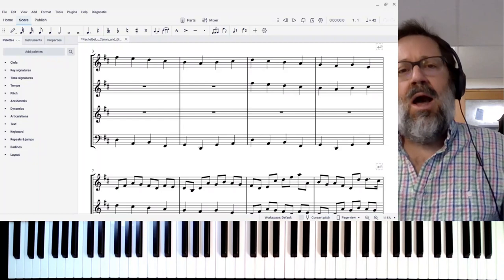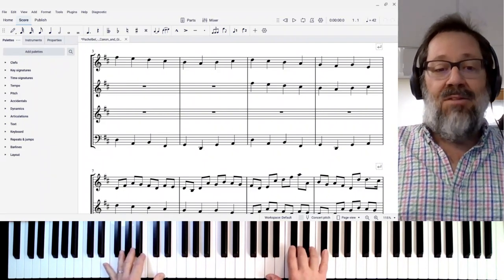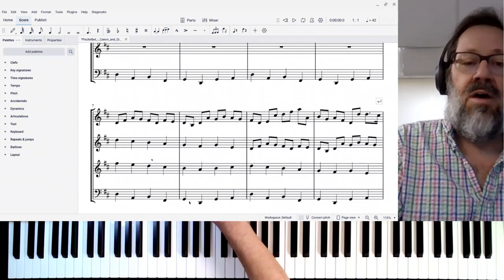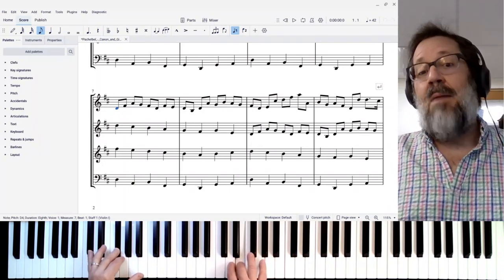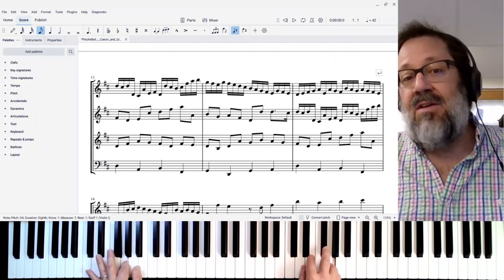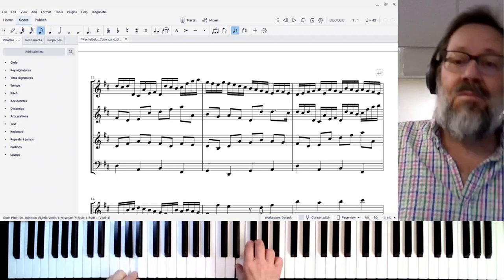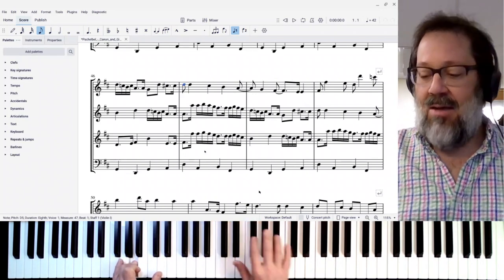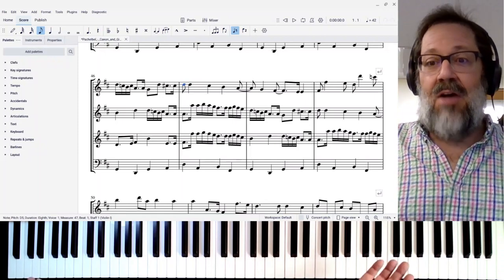Species counterpoint in Pachelbel Canon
- often start by breaking the relationship between parts into different "species" in terms of how many notes in one part are heard against a single note of another.  The presentation of this material often lacks context that would help people understand the practical value of this approach, however.  In this video post, I show how one of the most famous pieces of contrapuntal music there is - Pachelbel's Canon in D - provides a textbook demonstration of each of the different species of counterpoint.